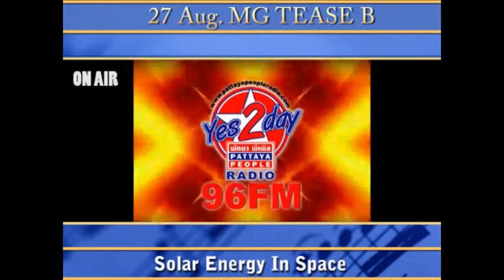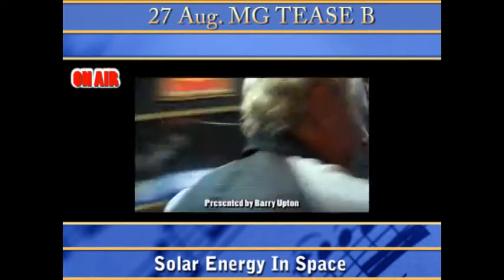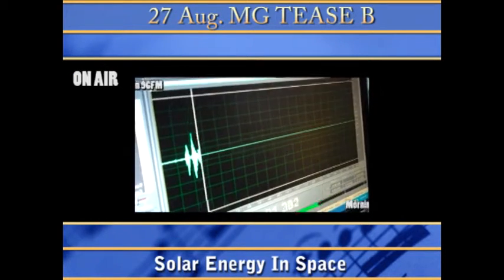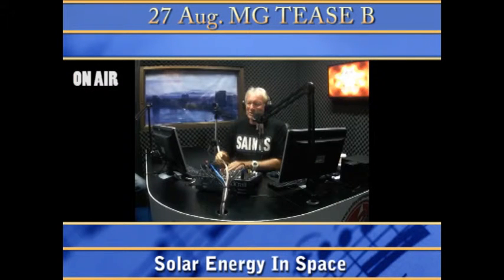27 Aug MG TEASE B Solar Energy In Space